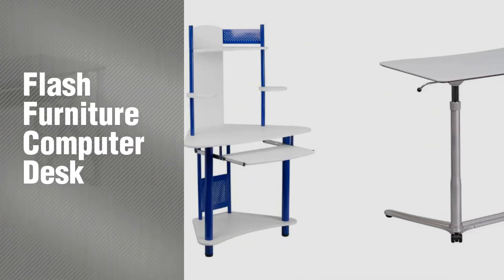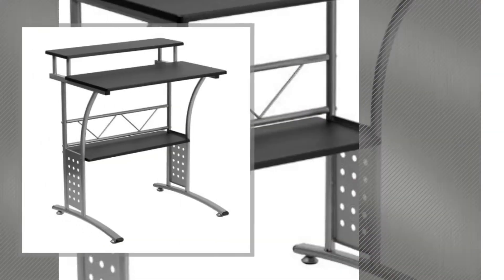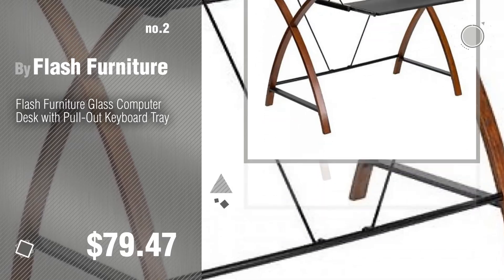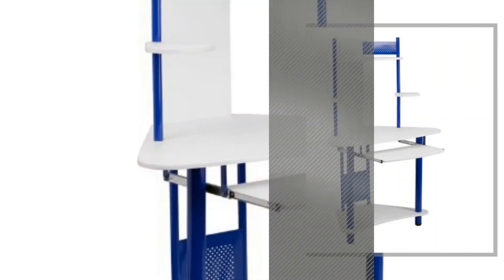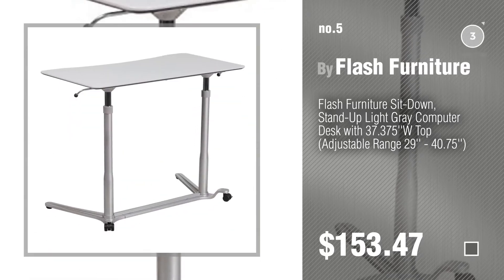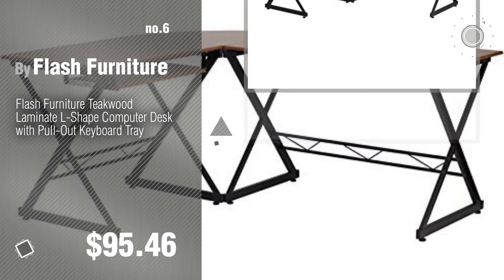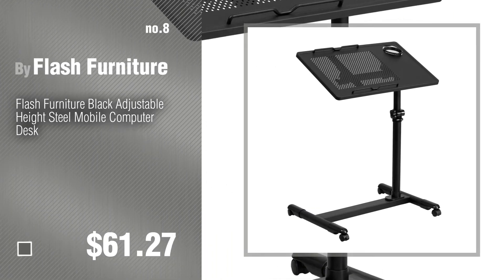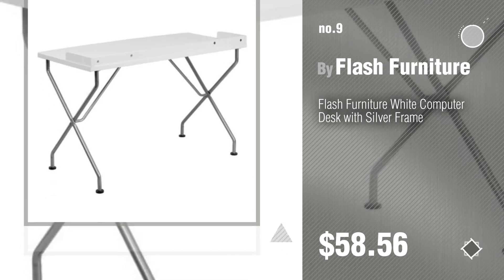Flash Furniture Computer Desk // New & Popular 2017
New! 2019 Black Friday / Cyber Monday Office Furniture & Lighting Deals and Updates.

Black Friday / Cyber Monday Flash Furniture Clifton Black Computer Desk by Flash Furniture

Black Friday / Cyber Monday Flash Furniture Glass Computer Desk with Pull-Out Keyboard Tray by Flash Furniture

Black Friday / Cyber Monday Flash Furniture Black Computer Desk with Pull-Out Keyboard Tray by Flash Furniture

Black Friday / Cyber Monday Flash Furniture Blue Corner Computer Desk with Hutch by Flash Furniture

Black Friday / Cyber Monday Flash Furniture Sit-Down, Stand-Up Light Gray Computer Desk with 37.375''W Top (Adjustable by Flash Furniture

Black Friday / Cyber Monday Flash Furniture Teakwood Laminate L-Shape Computer Desk with Pull-Out Keyboard Tray by Flash Furniture

Black Friday / Cyber Monday Flash Furniture Black Glass Computer Desk with Three Drawer Pedestal by Flash Furniture